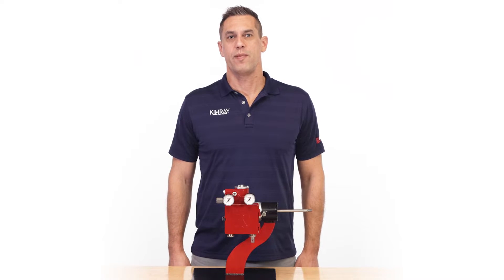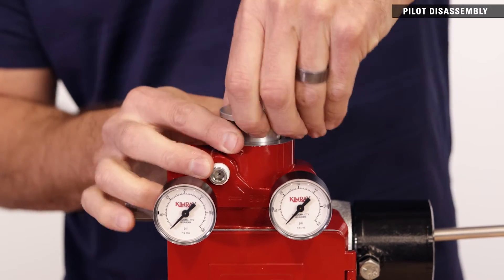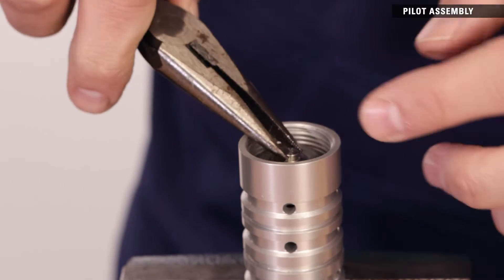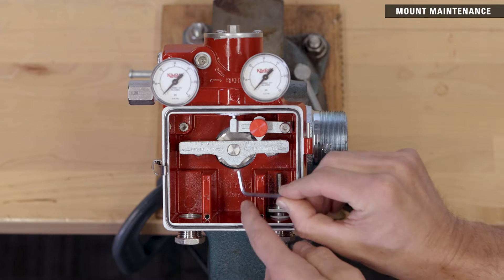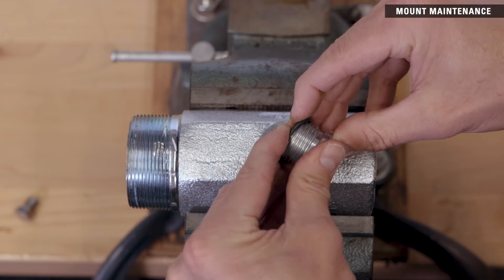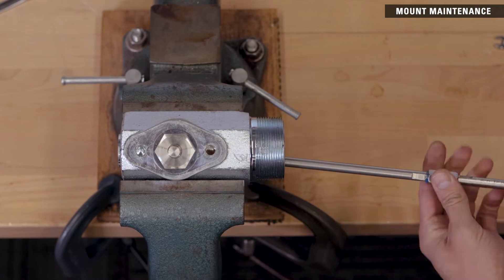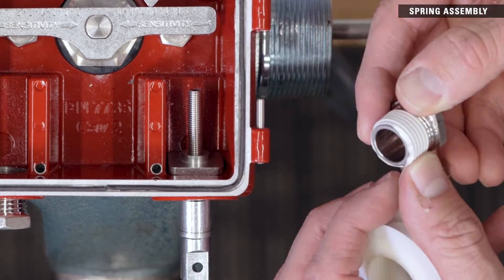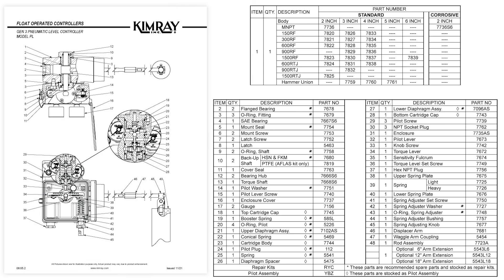Kimray Gen 3 Liquid Level Controller Maintenance & Repair 🔧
0:00 Tools Needed
0:37 Pilot
4:26 Mount
9:28 Spring Assembly
11:05 Filter
11:30 Pilot Lever Washer

The Kimray Gen 3 Liquid Level Controller is a simple, versatile solution that allows for quick adjustments, intuitive set up, and precise liquid level control. In this video, I’m going to show you how to perform proper maintenance on the Gen 3.